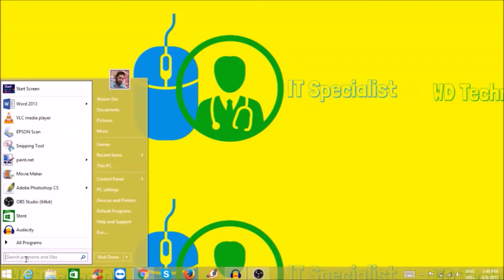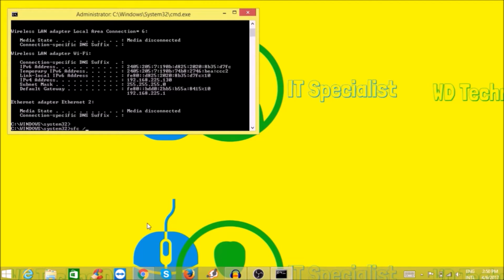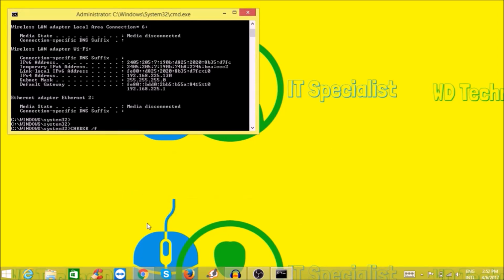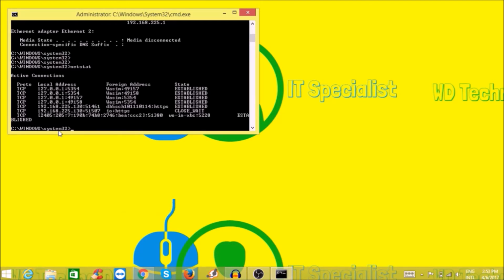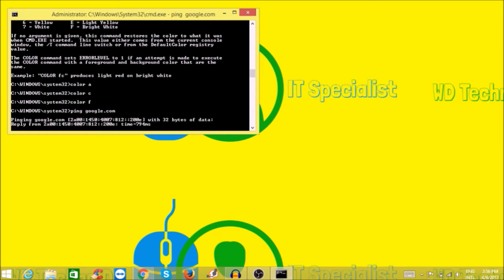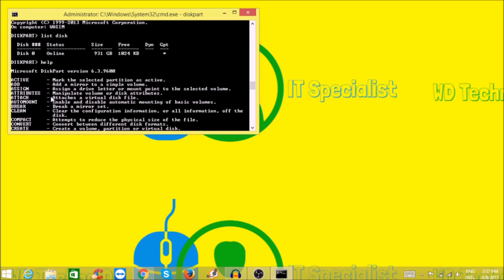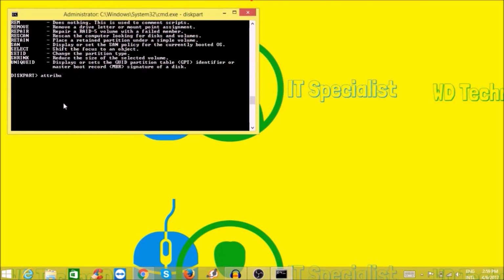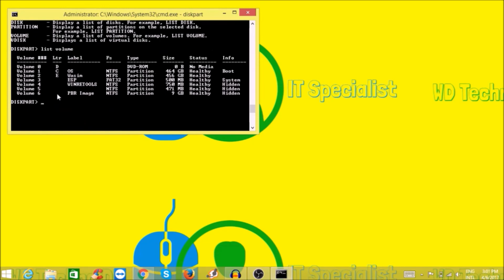Best & Useful CMD Commands For Windows 2017 | WD techno Dr.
""Can We Get Quick 100 Likes For This""

Today We Are Showing You The Best & Useful CMD Commands In Windows, Which You Can Use In Windows 7, Windows 8, Windows 8.1 & Windows 10 As Well, You May Try In Windows Vista But not Sure Whether It Will Work Or Not.

With These Commands Lot Of Problems In Windows Related to performance & Security Can Be Taken Care. Always Follow Proper Steps In CMD To Resolve Issues & Ensure Best Results.

1: IPCONFIG
2: SFC /SCANNOW
3: CHKDSK /F
4: NETSTAT
5: COLOR ATTR
6: PING GOOGLE.COM
7: DISKPART

Here in this channel you will find videos related to Computer, Mobile Phone, Web, Internet and you can learn different things.